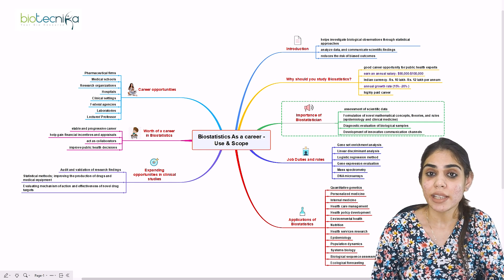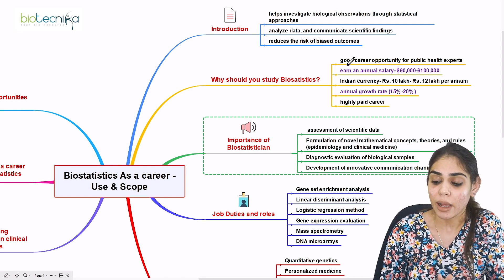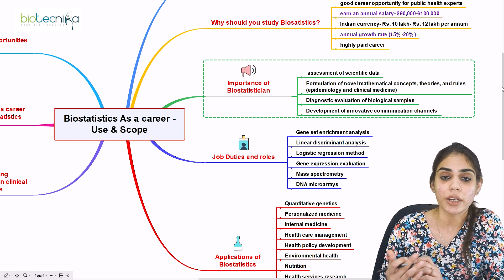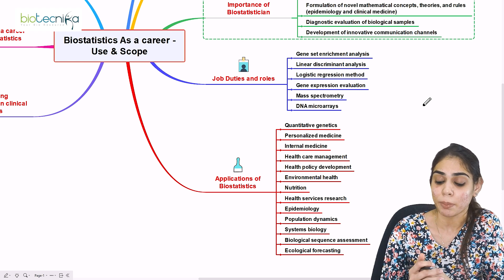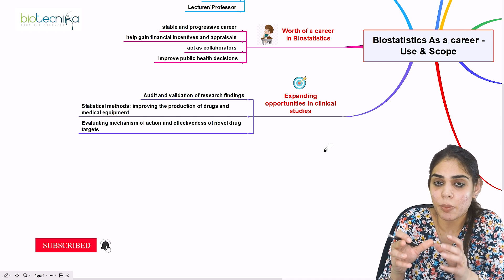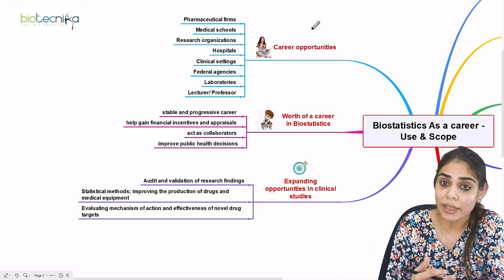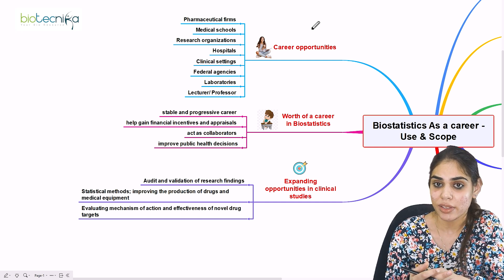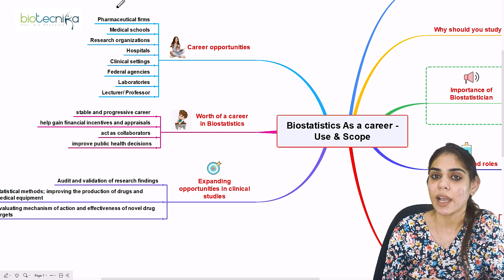Biostatistics As a Career | Types of Jobs | Scope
Biostatistics is a field of study that uses statistics to understand the relationships between biological variables and diseases. As a biostatistician, you'll use your knowledge to develop and analyze clinical trials, measure the effectiveness of health campaigns, and study the epidemiology of diseases. This video will teach you everything you need to know about the biostatistics career path. We'll cover topics like the biostatistics degree required, the types of jobs available to biostatisticians, and the skills that make you a successful biostatistician. So if you're interested in a career in biostatistics, this video is for you!